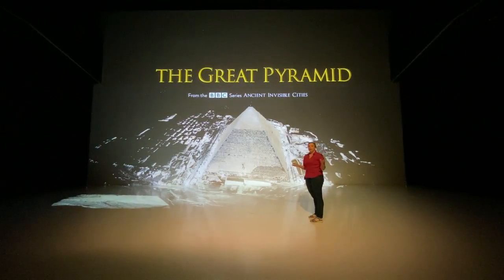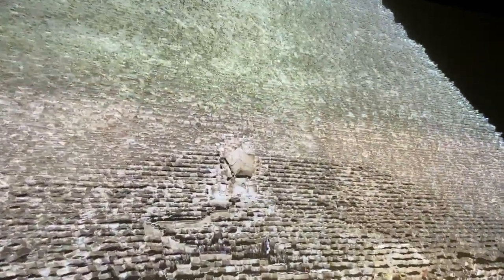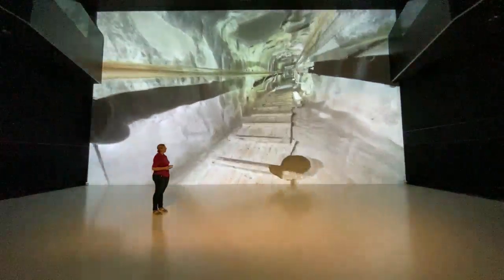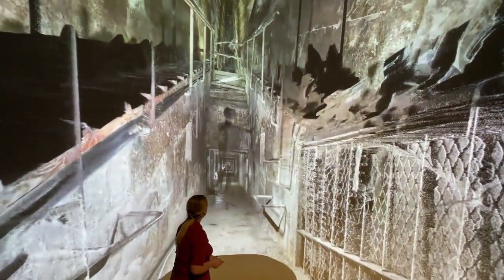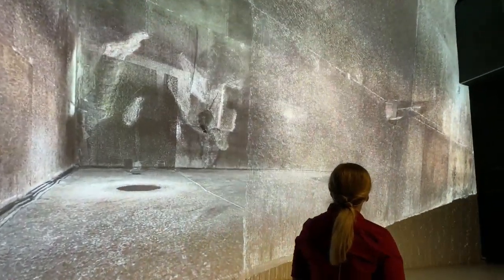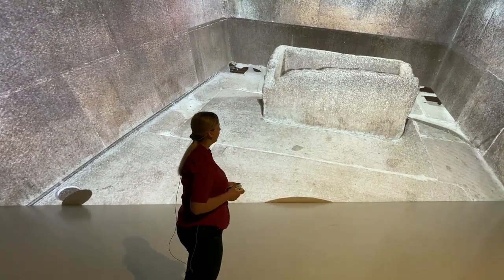Deep Space: From laser scan to gigapixel English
„The Great Pyramid in 3D, From the BBC Series Ancient Invisible Cities“ explores possibilities of virtual archaeology by scanning and digitally rebuilding historical architecture – in this case, the Great Pyramid of Giza. In this unique form of presentation, visitors can choose between different paths to explore the ancient structure, moving interactively in a 3D environment with stereoscopic 360° video at 12K resolution. The experience is enhanced by a specially created soundtrack and live expert commentary. The contents were adapted for Deep Space 8K by the Ars Electronica Futurelab in the context of Immersify by creating a Unity 3D application, allowing users to move interactively in the three-dimensional space and to freely control their field of view. Thus, interactive elements are woven into the storytelling.